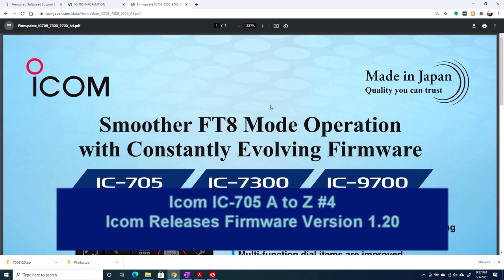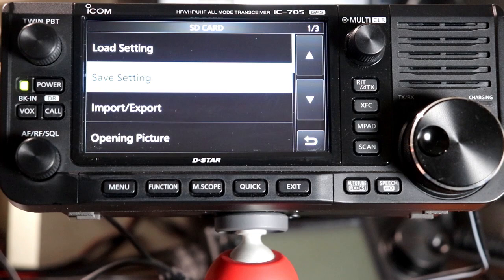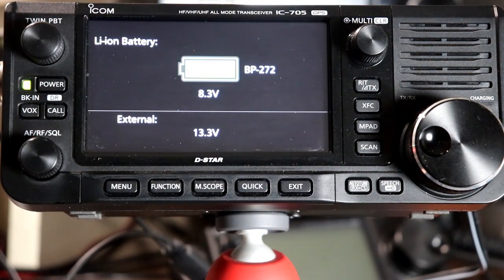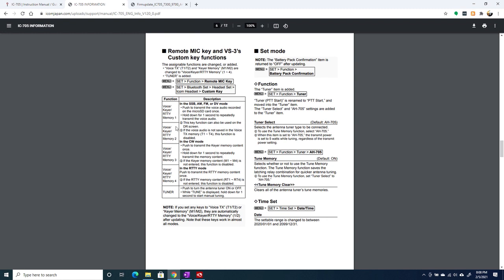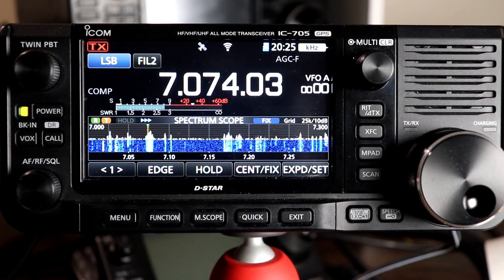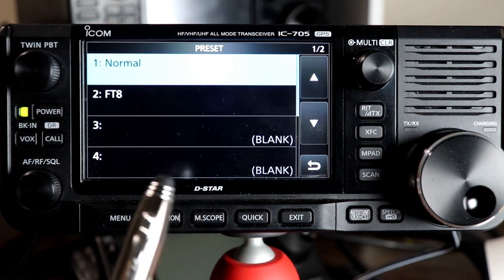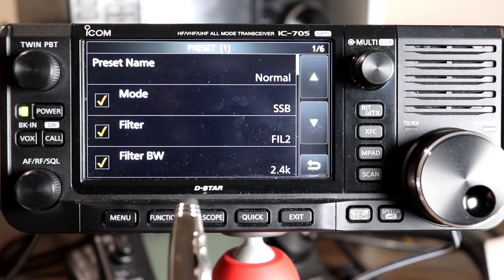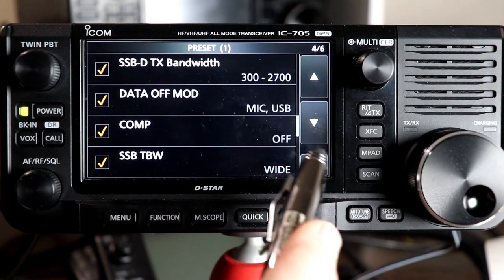IC705 from A to Z #4- V1.20 Firmware Update, Preset Memories, Saving and Loading Radio settings.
In this video we'll look at the latest firmware update for the IC-705.  Links to the update and other related information are below.